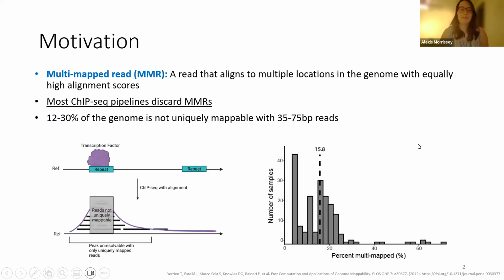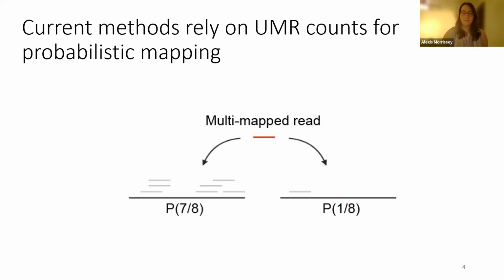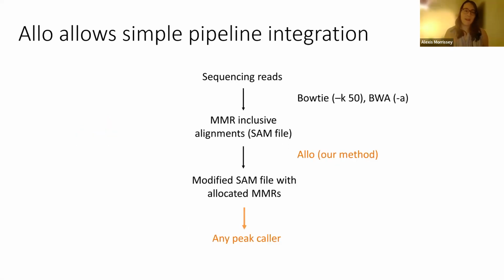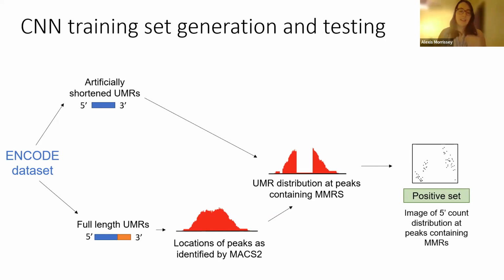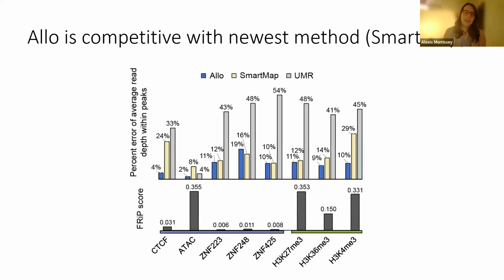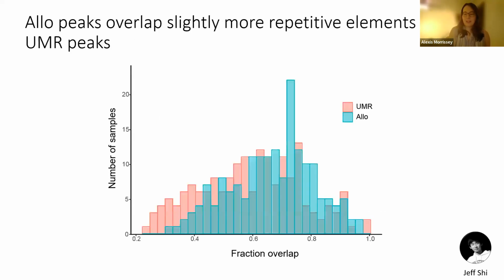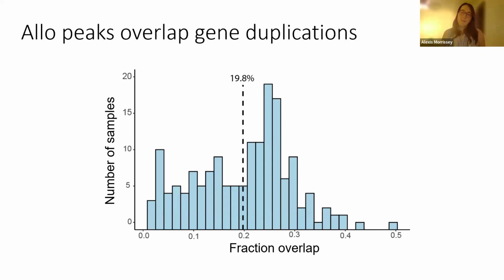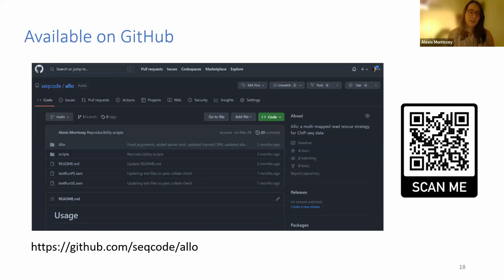Allo: an easily integrable multi-mapped read rescue strategy for... - Alexis Morrissey -- GLBIO2023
Allo: an easily integrable multi-mapped read rescue strategy for repetitive region inclusive ChIP-seq analysis pipelines - Alexis Morrissey - General Session - GLBIO2023